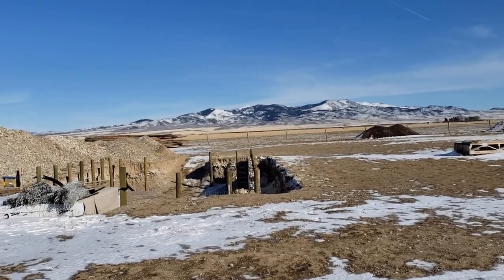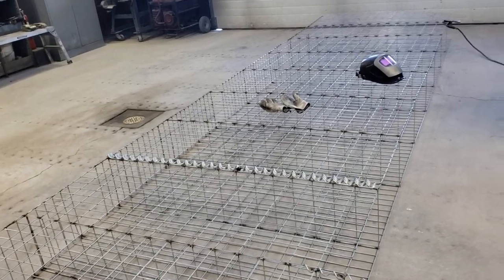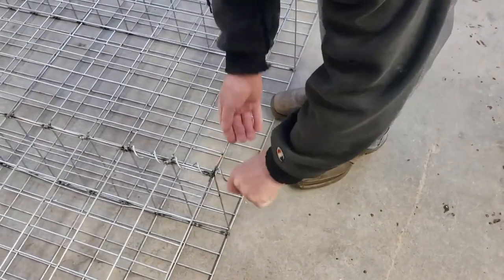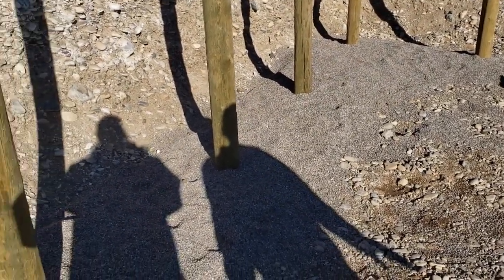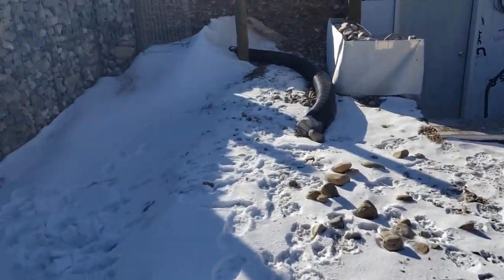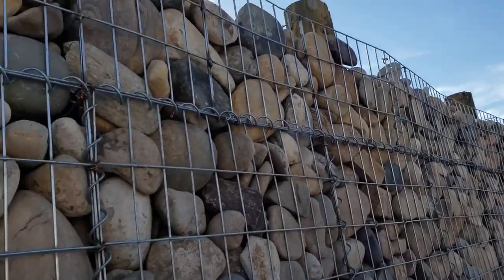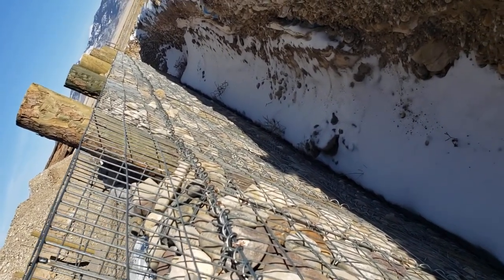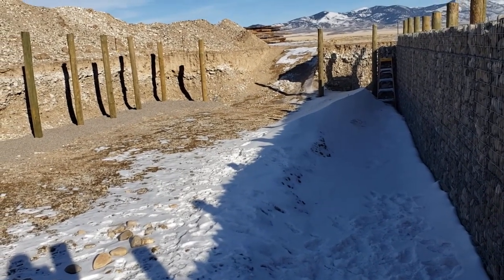Step 10, building gabion basket walls for a Walipini style pit greenhouse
In this video, we show a gabion wall already built and outline steps to build another wall.

We are a bit behind schedule due to Covid and a knee injury.  Despite this, work continues.